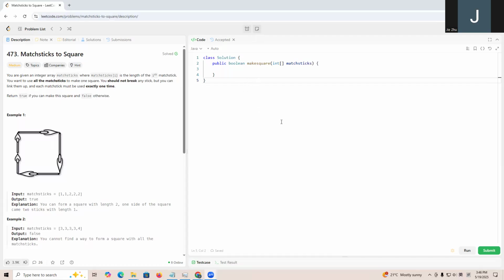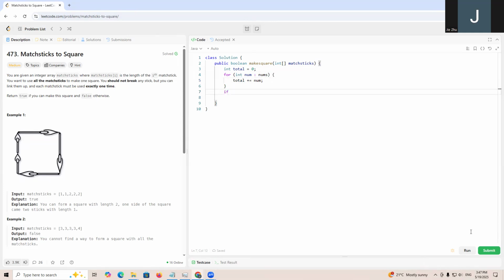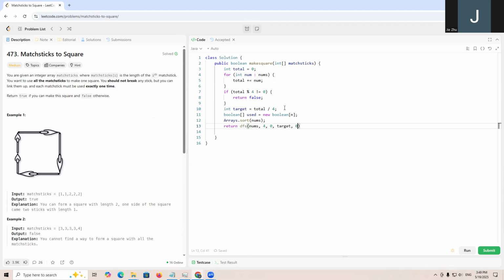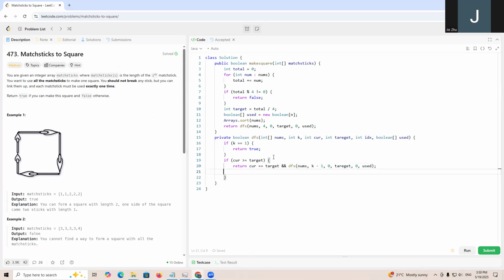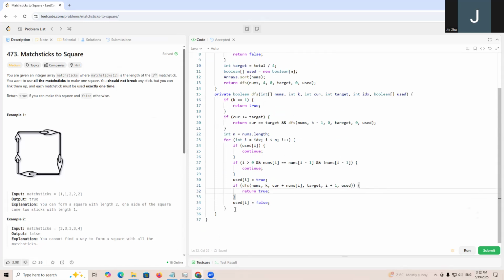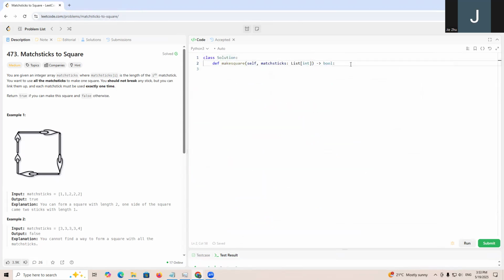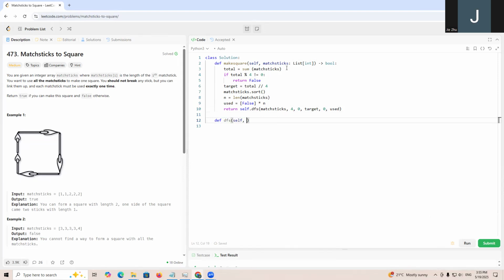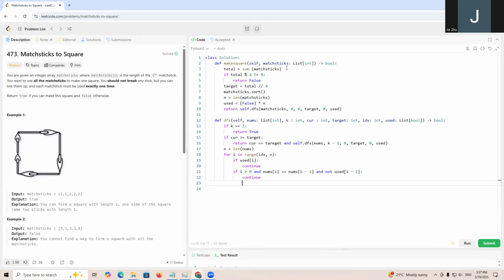473. Matchsticks to Square